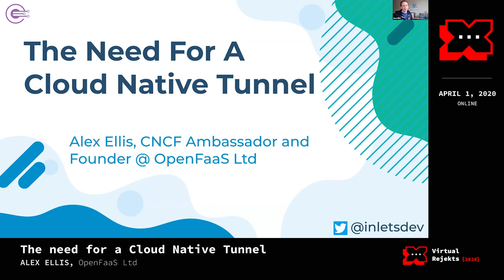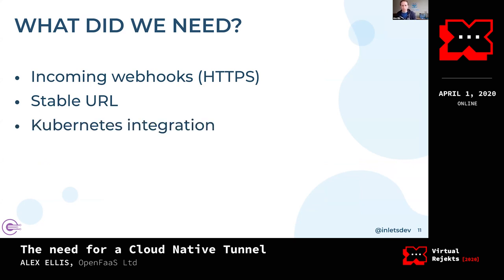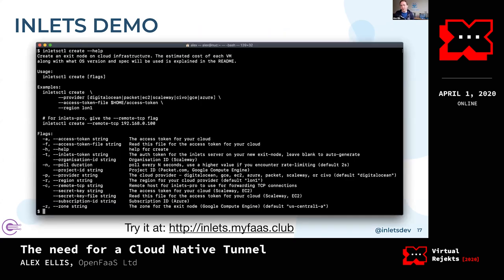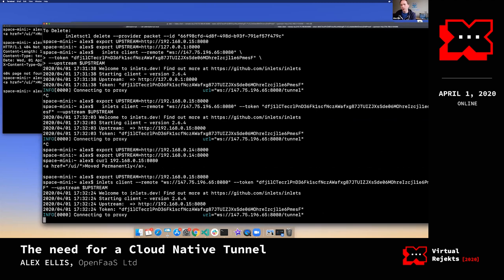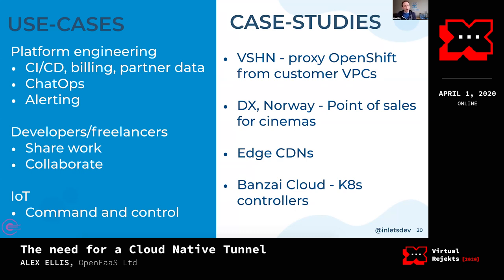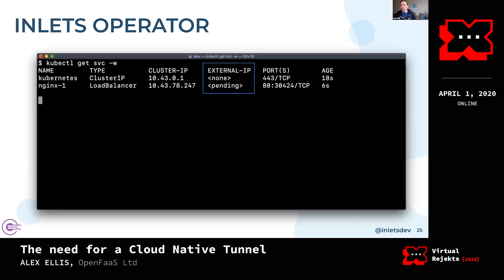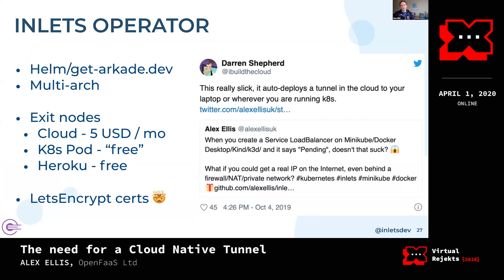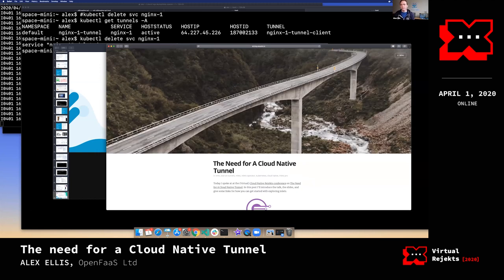The need for a Cloud Native Tunnel - Alex Ellis, OpenFaaS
Everything was fine, we were developing applications for the cloud on our local laptops, until we needed to integrate with webhooks. Then things got tricky at work, all known solutions were blocked like cryptic socat commands, SSH, Ngrok, Argo Tunnels and we had no budget for an AWS account.

We needed a Cloud Native Tunnel, but just didn’t know it yet. That’s when “inlets” began as a holiday project, which then went onto score over 5k GitHub stars and dozens of community blog posts.

That was the beginning of 2019, and now we have a whole ecosystem of tooling to support Cloud Native Tunnels directly integrated into Kubernetes via an Operator and CRD, via a CLI which provisions cloud hosts automatically and a new pro edition which is commercially supported and adds automatic TLS.

This talk introduces real-world use-cases from customers such as connecting private hospital radiography scanners to the cloud for up to 10k locations in Switzerland.

We’ll compare and contrast the inlets OSS tooling to various other solutions and with a live demo, we’ll see Minikube’s LoadBalancer turn from “pending” to a real IP from public cloud. We’ll even be able to obtain a LetsEncrypt certificate on our laptop.

This talk is different from the one at San Diego, which introduced a problem around IPv4 addresses running out, and some of the ways tunnels could help us gain IPs again. The recording at San Diego also got corrupted and was lost. This talk provides an overview of the problem and gives developers and ITOps a new, essential tool for their tool belt.

I'll also be giving examples of real-world case-studies and customer interest and adoption.

Speaker: Alex Ellis

Alex is a respected expert on serverless and cloud native computing. He founded OpenFaaS, one of the most popular open-source serverless projects, where he has built the community via writing, speaking, and extensive personal engagement. As a consultant and CNCF Ambassador, he helps companies around the world build great developer experiences and navigate the cloud native landscape.

Virtual Rejekts 2020
Online
April 1